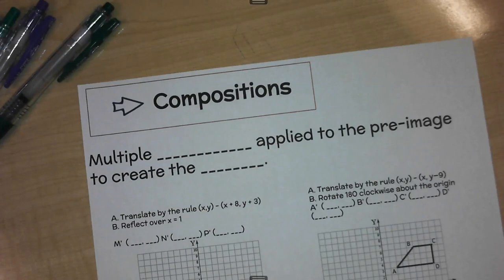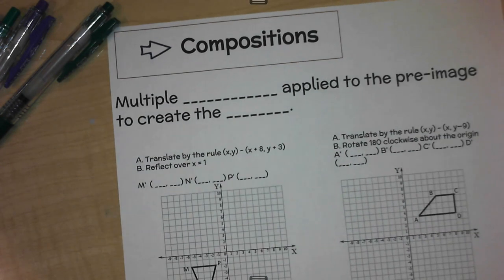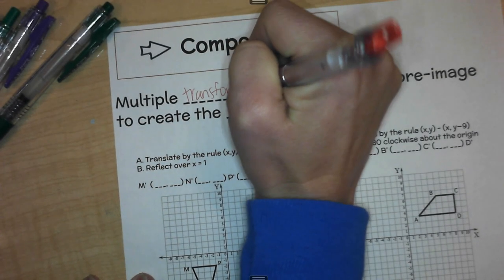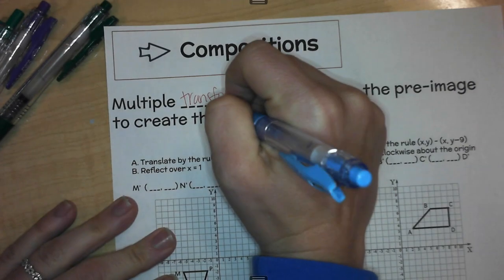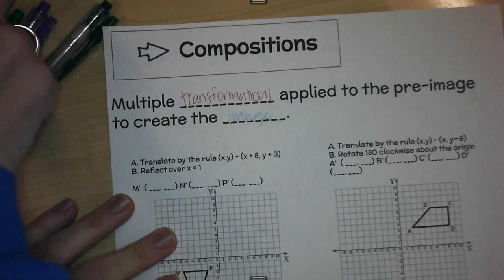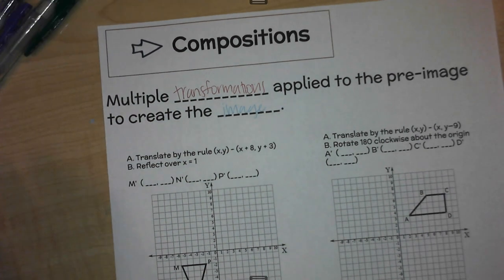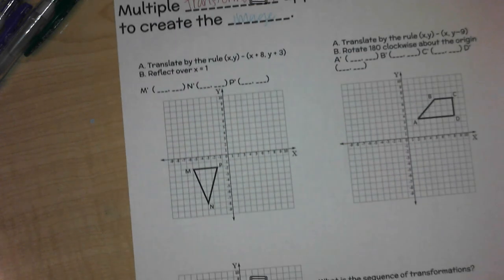Composition of Transformations